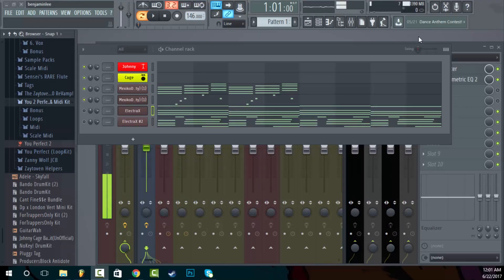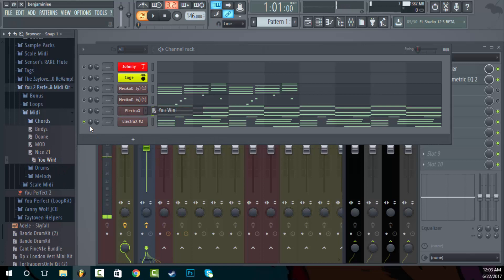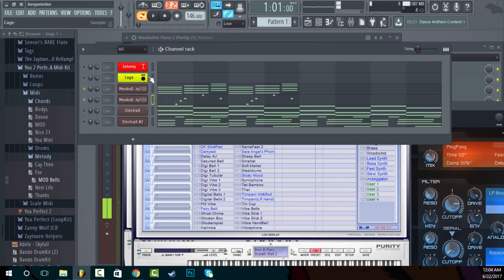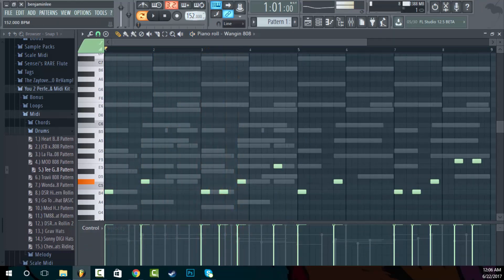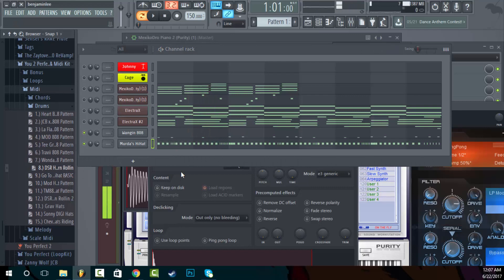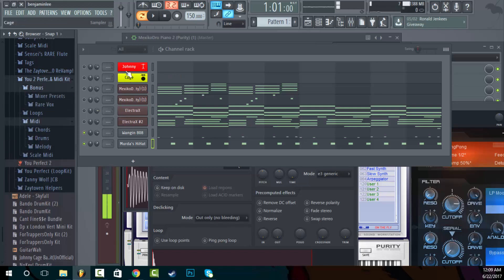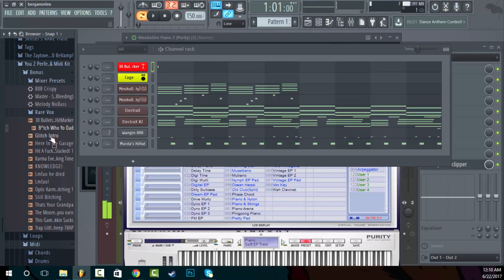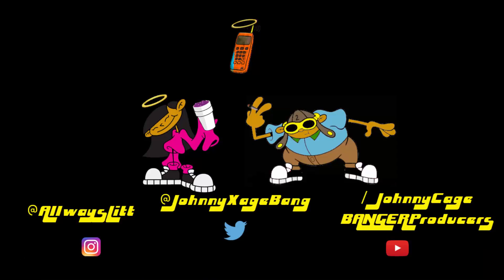Midi Kit to help ProducersBlock "Your 2 Perfect" Loop & Midi Kit Preview 2017